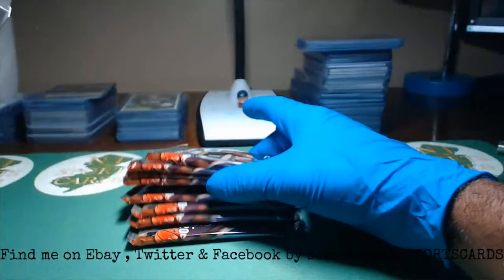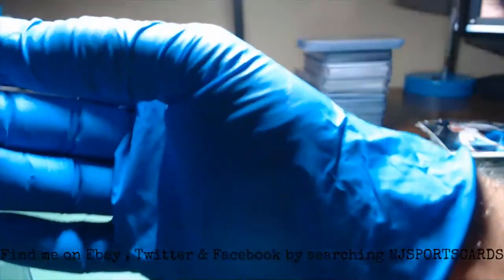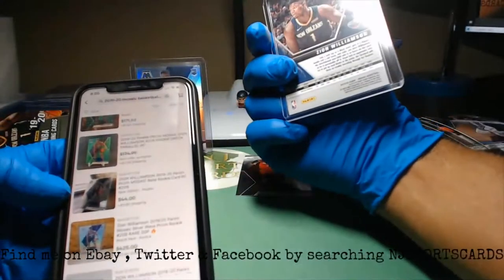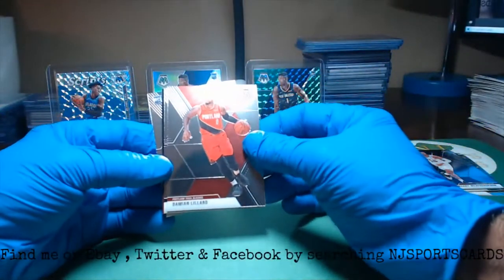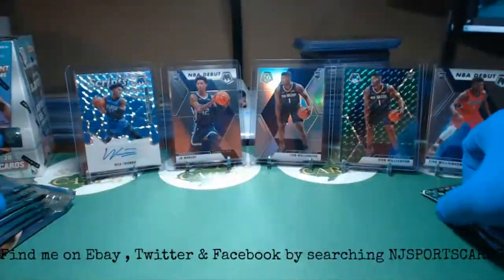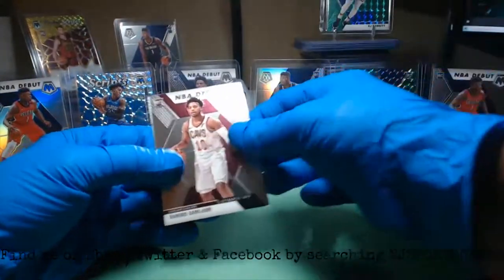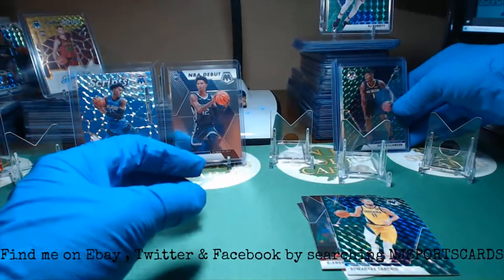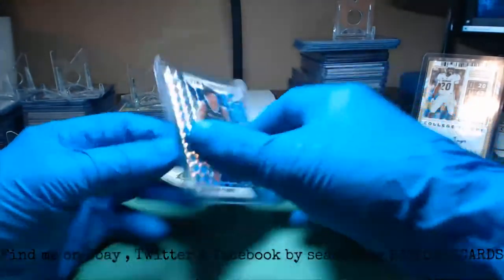2019-20 Panini Mosaic Basketball 6 Blasters Zion Williamson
Live Box Break Auctions, Single cards and Hobby Boxes listed on Ebay. Over 2300 Items.

Thank you so much for all your support thru out all these years.

Loving the Sports Card Hobby since 1987